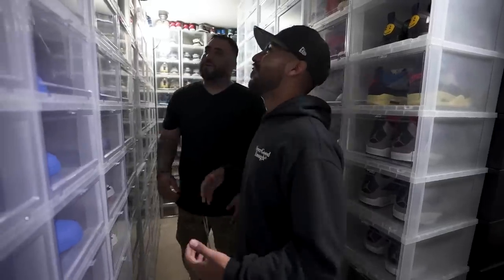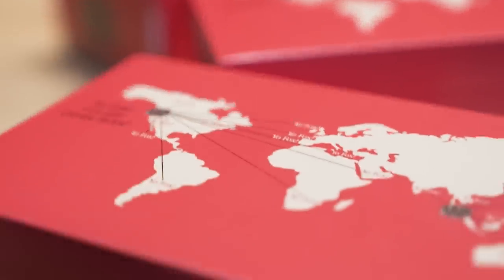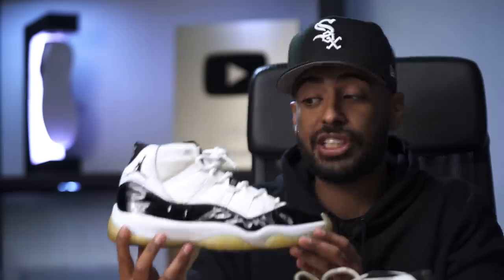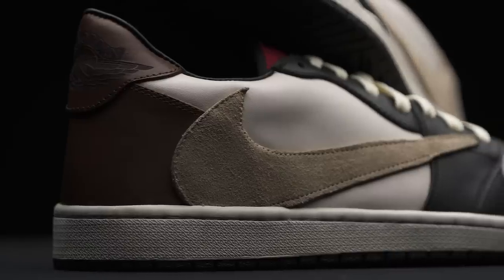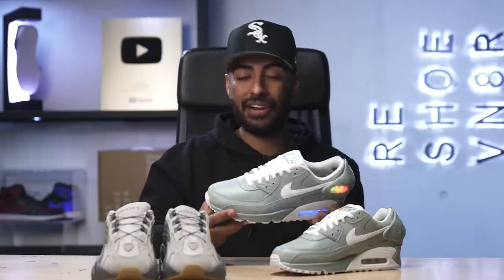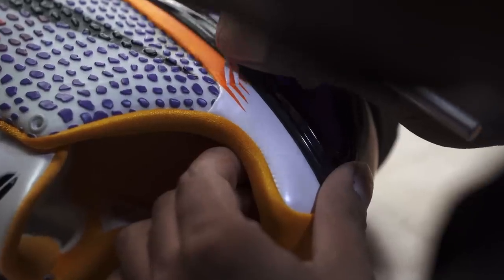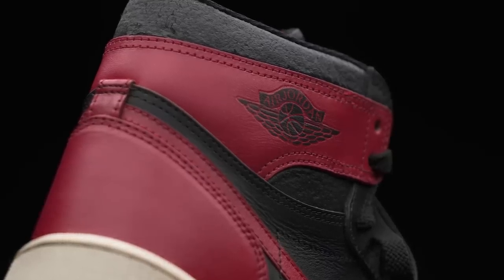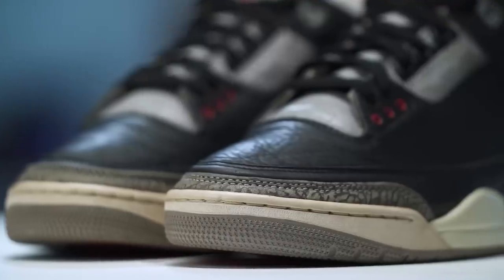Top 10 Sneaker Customs & Restoration Projects from 2021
In today's video, we do a 2021 recap on Vicks favorite projects of the year! Coming up with this list was not an easy one. With so many awesome projects and collaborations,  Vick went back and forth deciding which were his favorite. Each video named is listed below so you can check out any projects you might have missed.